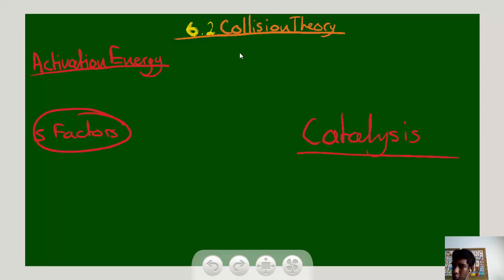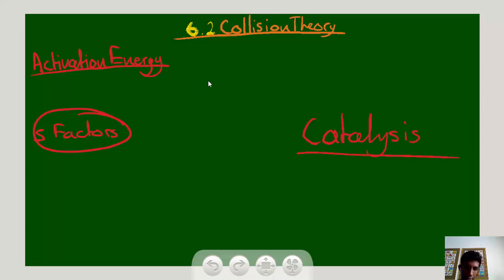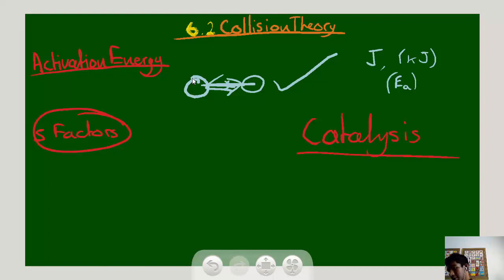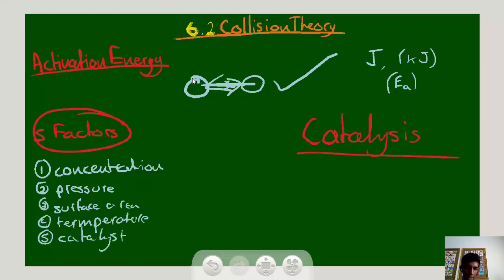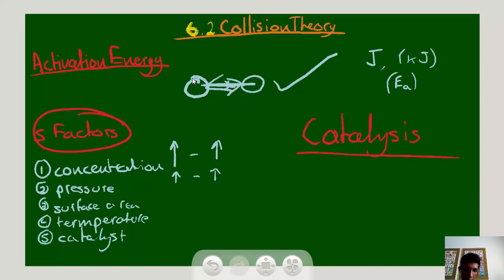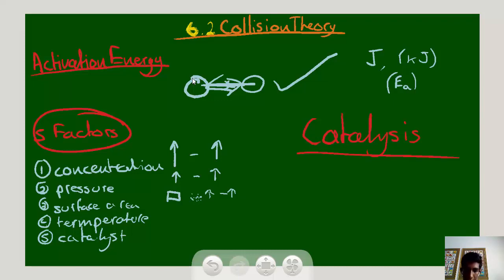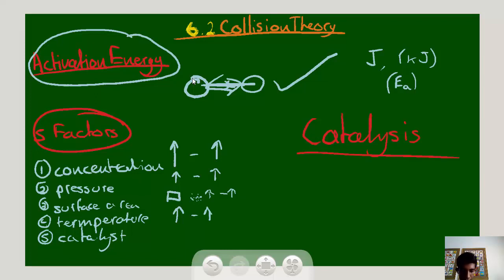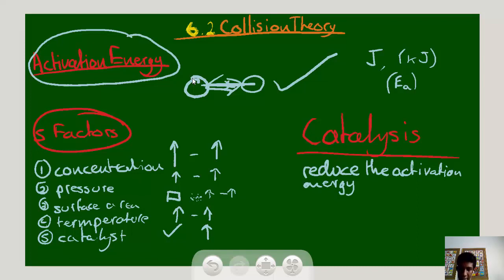6 2 factors affecting Rates of Reaction